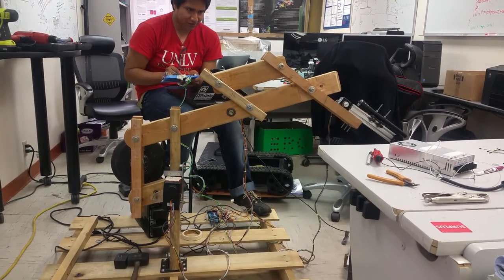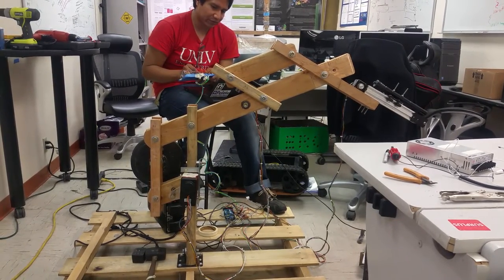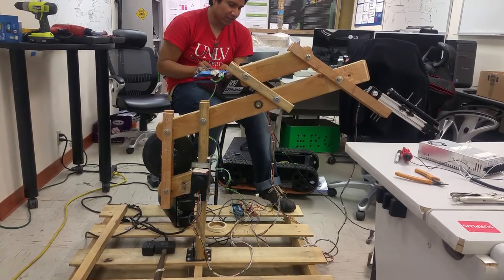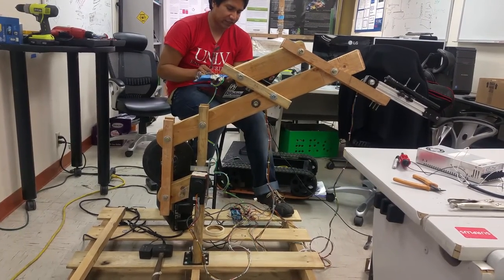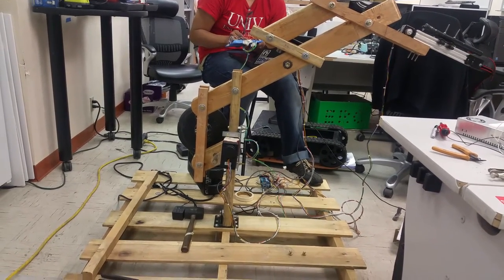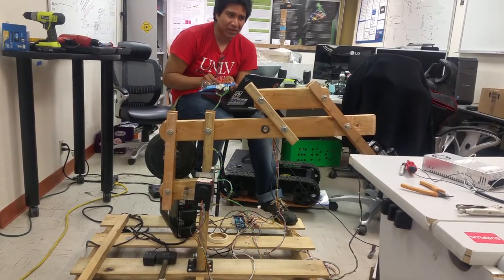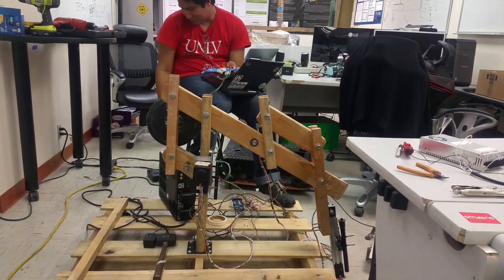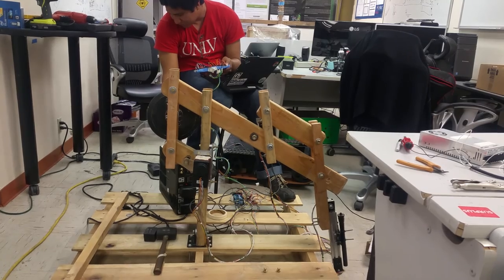ERC Robot Art Prototype 20160412 191552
It's not every day you get to make a robot from the ground up. Found a video of some random testing we did at the Entertainment Engineering Center @ UNLV. Hats off to Saul Alejandro Mendoza-Guzman, Cristina Hernandez Castro,  and João G. Bohatczuk Jr. for the many months they put into designing this.